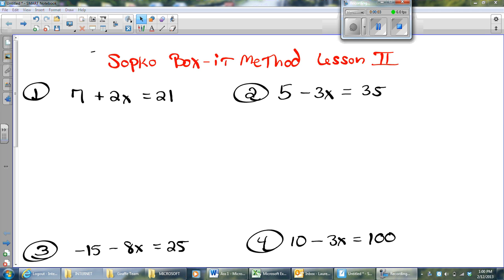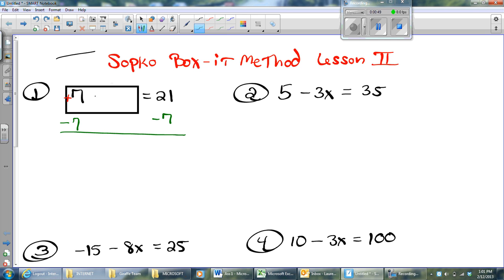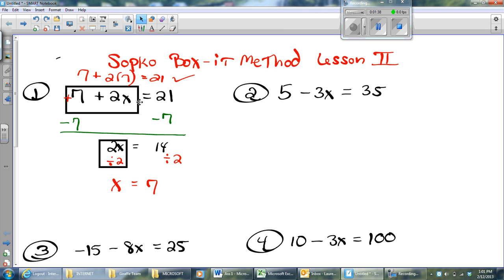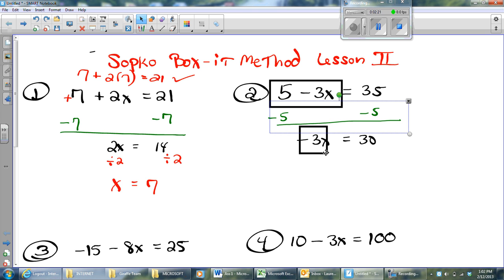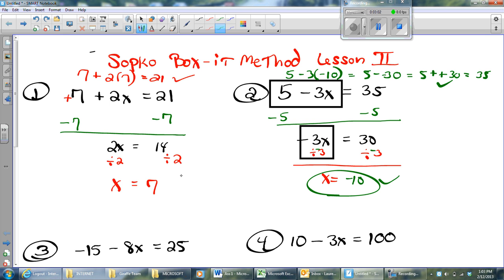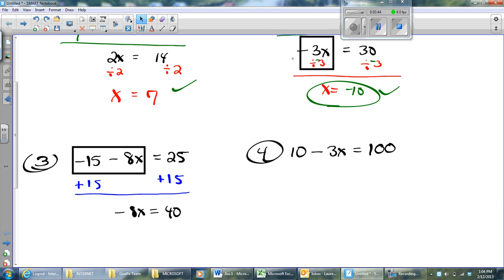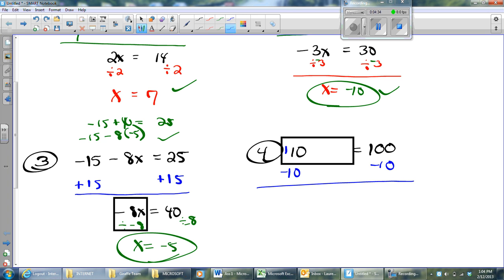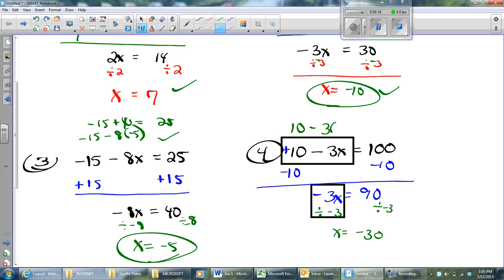Sopko Box it Method Video 2